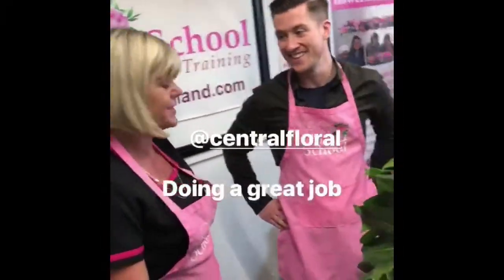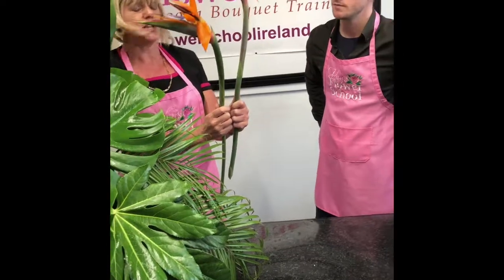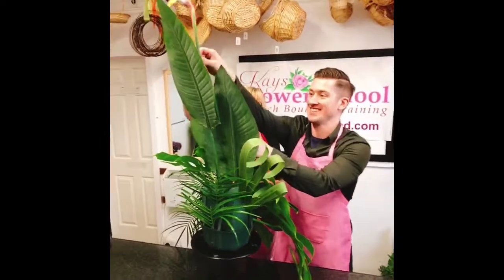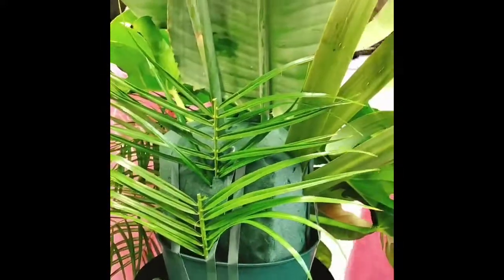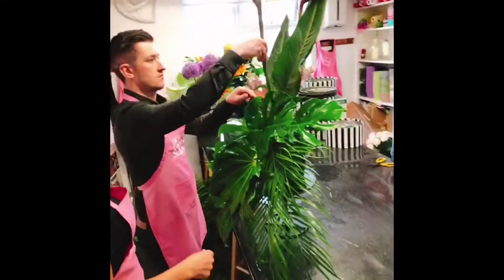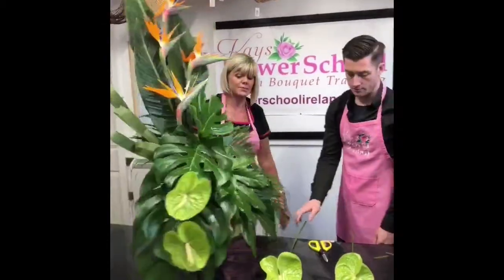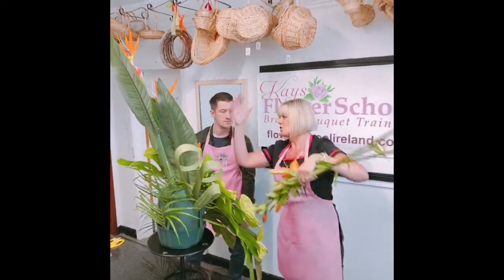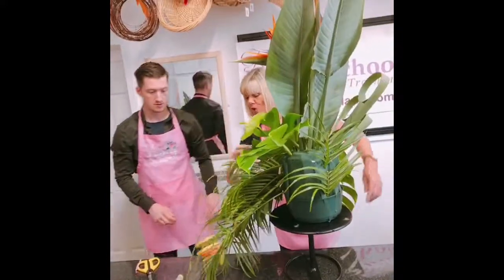Brian from Central Floral Supplies Learns Flower Arranging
One of Ireland’s Leading Fresh Flower Wholesaler visits Kay’s Flower School to learn some Flower Arranging